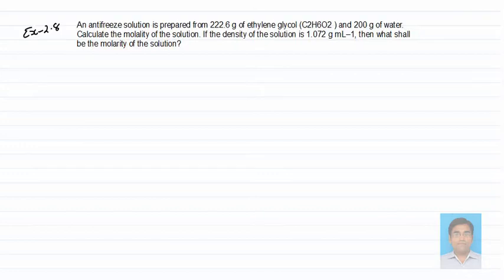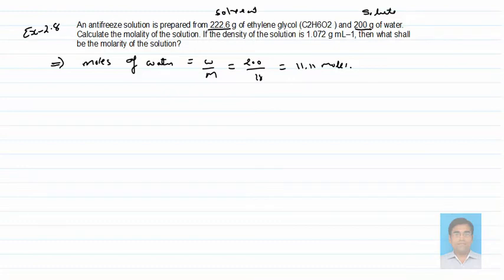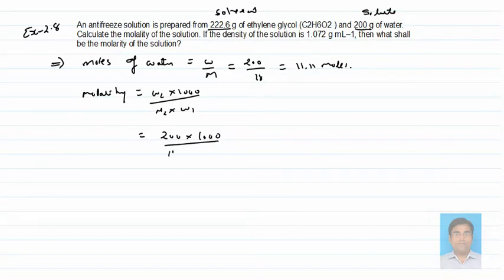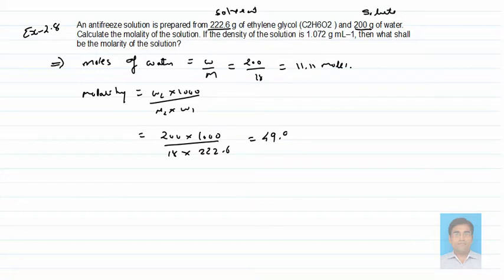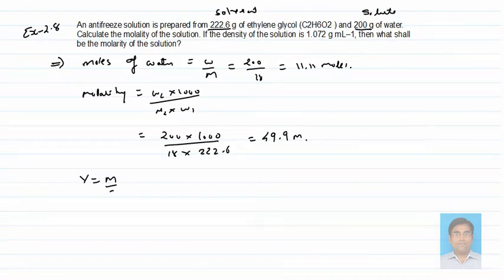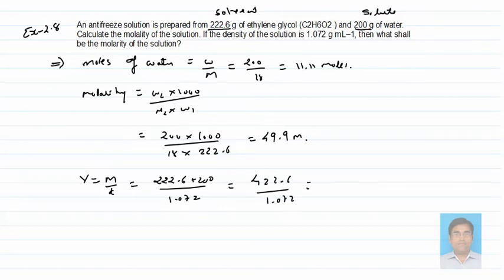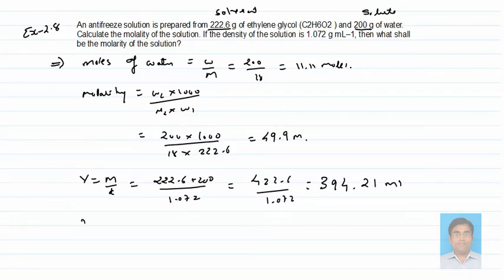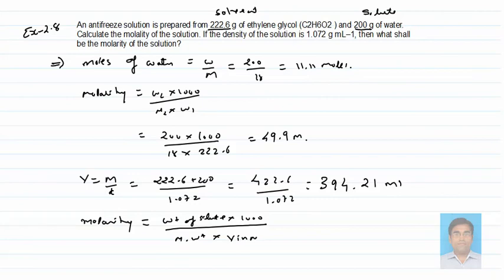Chapter 2 solution Ex No. 2.8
Text book Exercise.